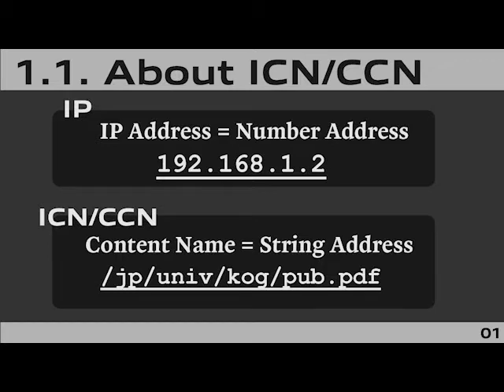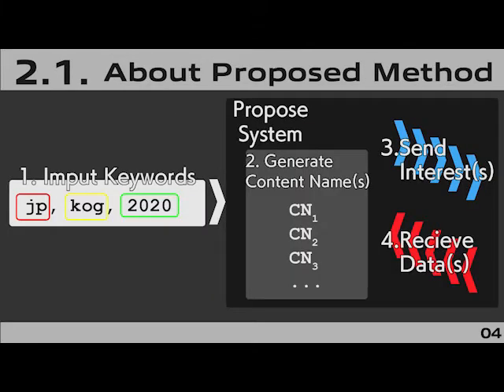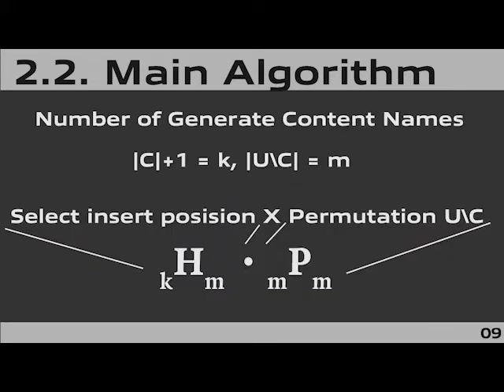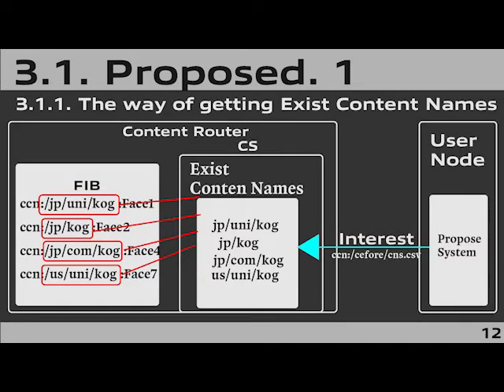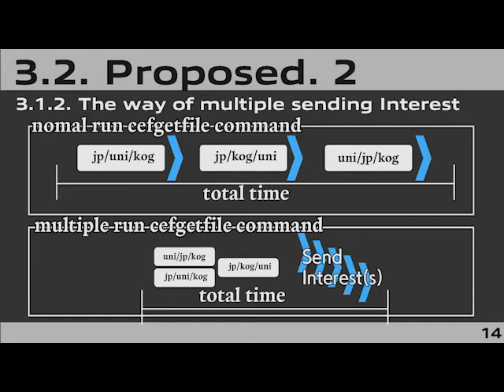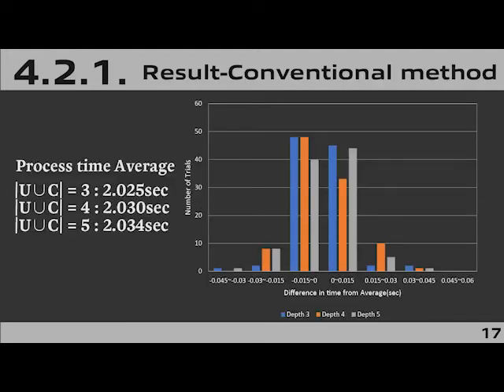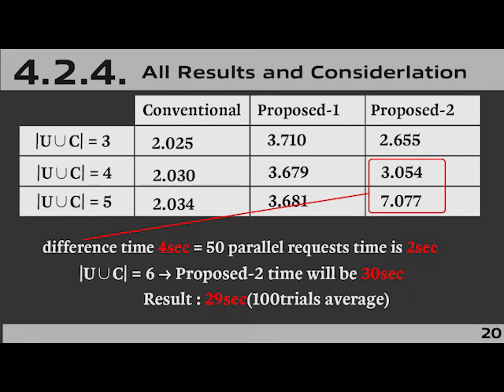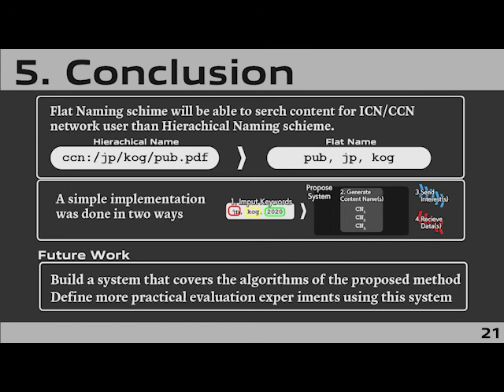WANC:94 Prototype implementation of flat naming scheme ICN on Cefore as the CCN platform